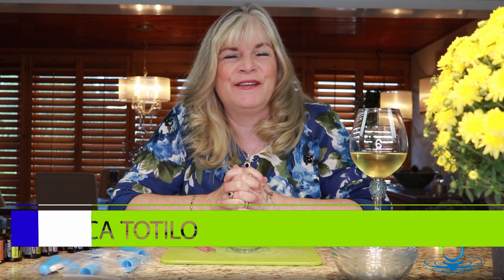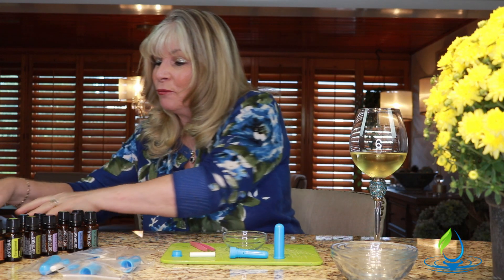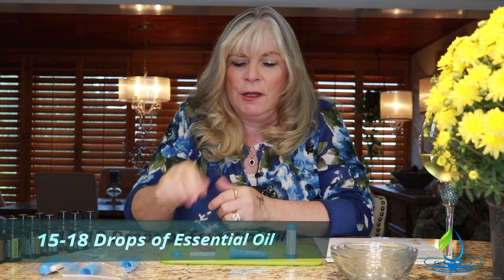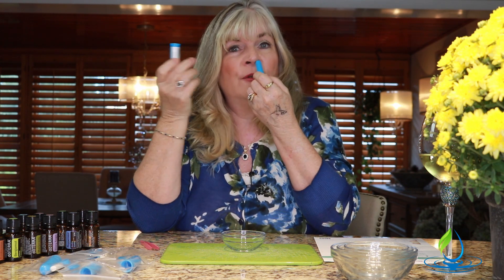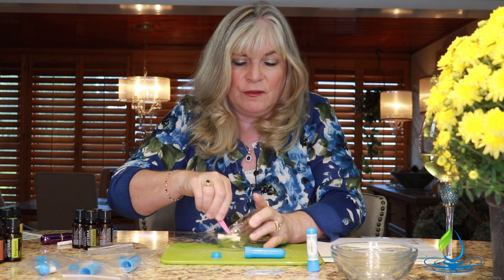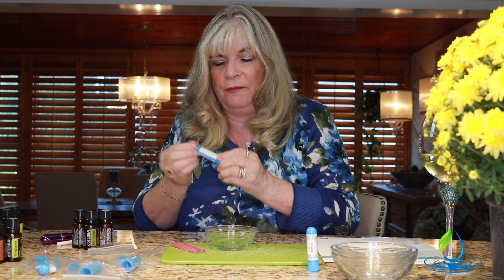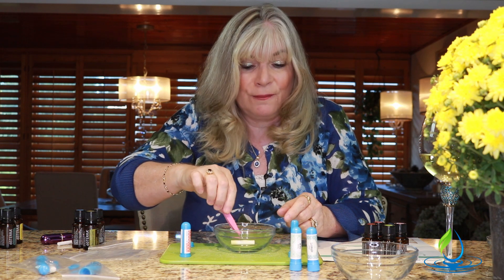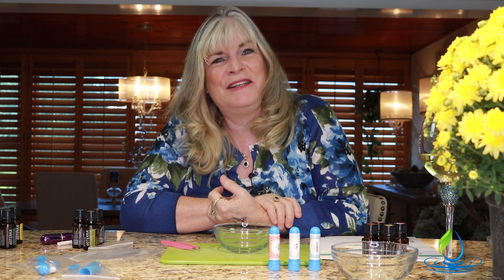How to Make Inhaler With Essential Oils for Anxiety and Stuffy Nose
Here is a super-easy DIY for how to make inhaler with essential oils for anxiety, fear, and stuffy nose. In this video by Rebecca Totilo learn about powerful aromatherapy inhalers for anxiety, bronchitis, and getting to sleep. These are great for colds and flu remedy, for children to take to school, or on trips with you.

Here are the three recipes you can use to make inhaler at home:
Clear Airways Inhaler Blend
5 drops Eucalyptus
4 drops Lemon
4 drops Peppermint
2 drops Rosemary

Keep Calm Inhaler Blend
3 drops Clary Sage
5 drops Lavender
4 drops Marjoram
3 drops Ylang Ylang

Be Brave Inhaler Blend
3 drops Bergamot
4 drops Clary Sage
4 drops Frankincense
4 drops Geranium

Here is where you can purchase the inhalers used in this project:

Or, the nice lipstick tube ones:

Here is the aroma inhalers DIY essential oil projects make and take ideas kit: